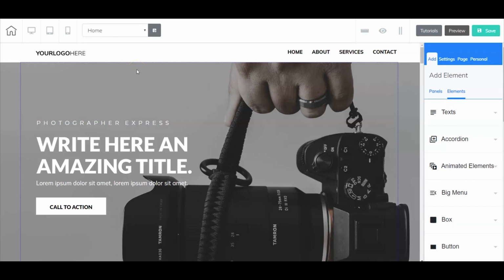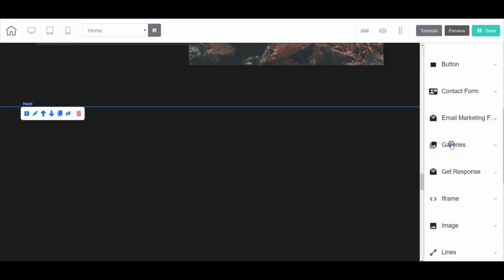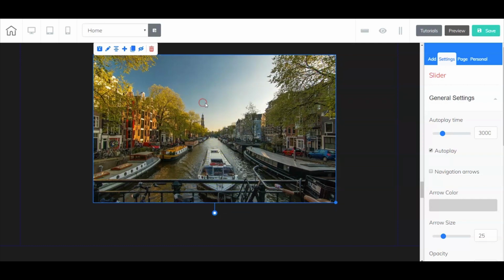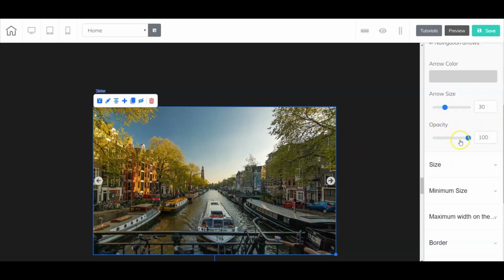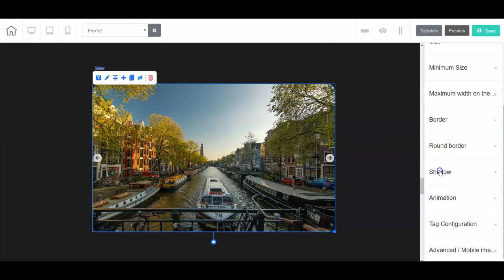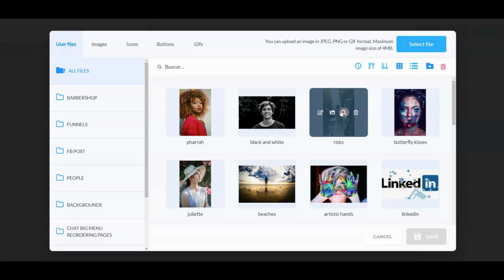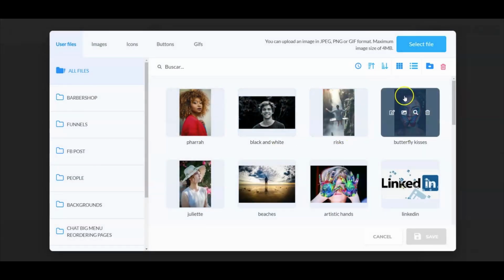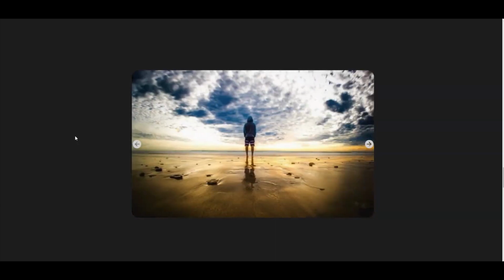How to Use the Gallery Slider Feature Inside Cheetah